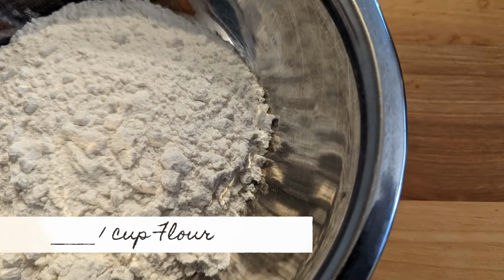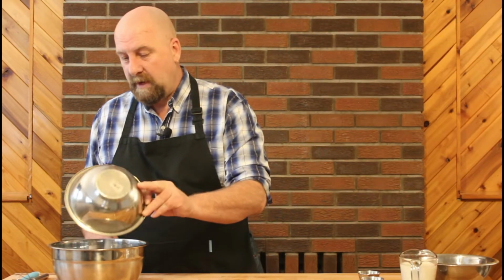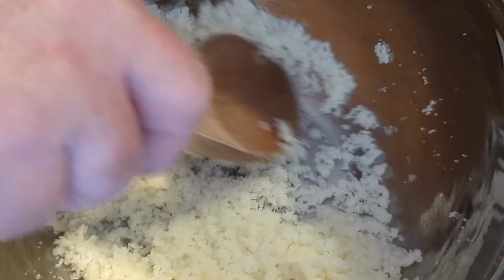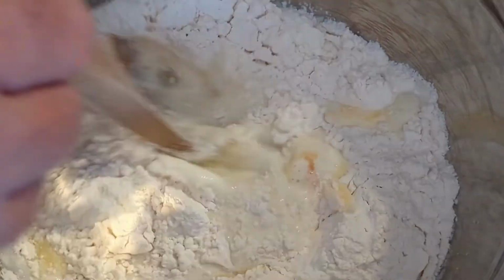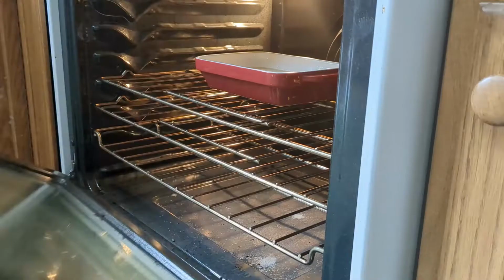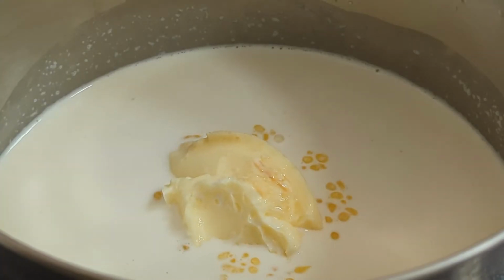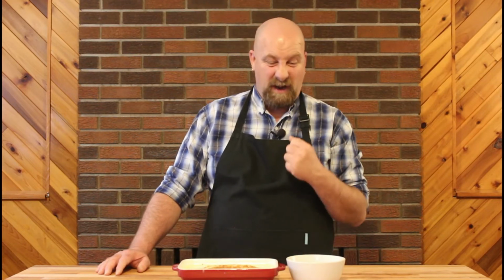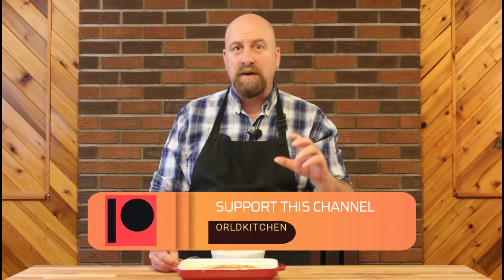Looking for a flavourful, light dessert? Try Malva Pudding! Marshmallow pudding with no Marshmallow!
Malva pudding is a uniquely light and fluffy dessert which truly does surprise! Its baked crust and melt-in-your-mouth flavour and creamy sauce are absolutely wonderful to taste!. The origins of the name are not sure, but it resembles Marshmallow in its light texture, and is truly a flavourful dessert. You have to try this!!